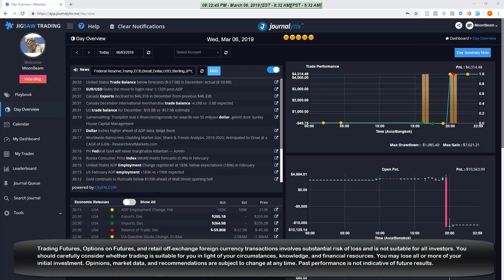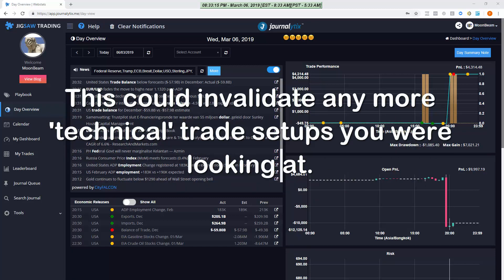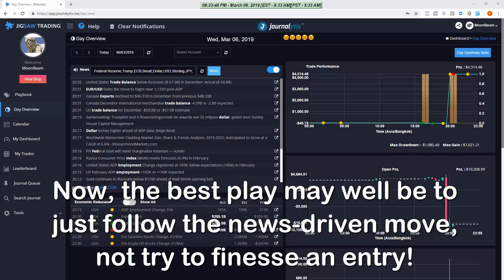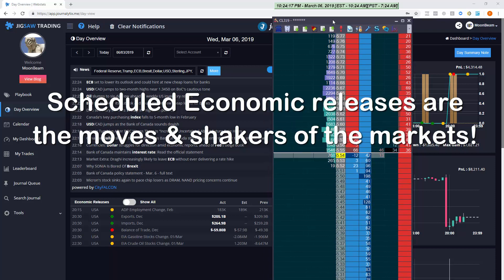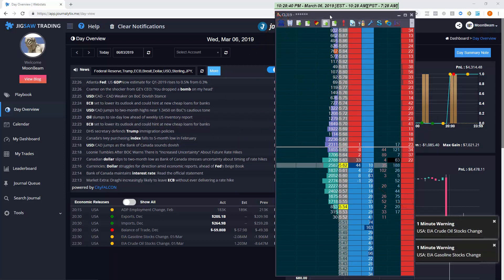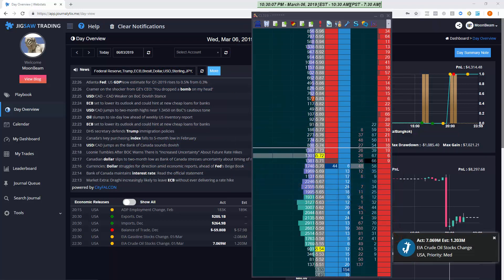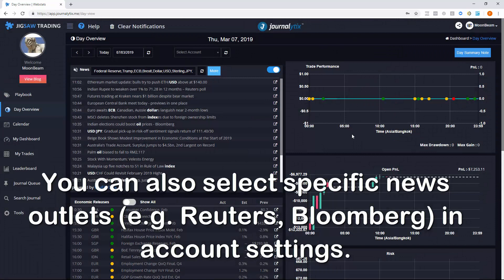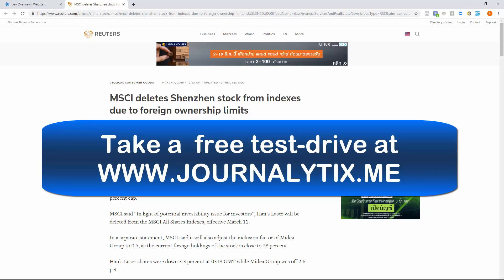Using news in trading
Being aware of both planned and unplanned news events is essential for all traders. It's basic situational awareness. Understanding when markets switch from technical to news driven mode is essential in applying a rational strategy.

In this video, we look at how Journalytix keeps traders aware of both scheduled and unscheduled news events.